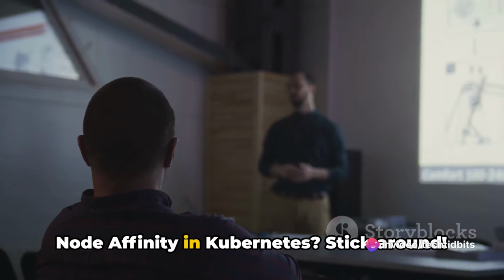EP. 22 : What is the Node Affinity in Kubernetes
In this highly informative video, we delve into the fascinating world of Node Affinity in Kubernetes. Join us as we explore the importance of Node Affinity, its benefits, and how to effectively use this concept to optimize your Kubernetes cluster deployments.

Node Affinity plays a crucial role in determining which nodes in your cluster are suitable for running specific workloads. It allows you to control where certain pods get scheduled, ensuring efficient utilization of resources and maximizing performance.

Throughout this video, we provide a comprehensive overview of Node Affinity, explaining its different types and how they can be utilized to meet your application's requirements. We'll walk you through practical examples, demonstrating how to define node selectors, node labels, and more.

Whether you're a beginner or an experienced Kubernetes user, this video is packed with valuable insights and practical tips. By the end, you'll have a solid understanding of Node Affinity and how to leverage its capabilities efficiently in your own deployments.

If you're ready to elevate your Kubernetes knowledge and optimize your cluster's performance, this video is a must-watch. Let's dive straight into the world of Node Affinity in Kubernetes together!

OUTLINE:

00:00:00 Introduction to Kubernetes and Node Affinity
00:01:02 Step-by-step explanation of Node Affinity
00:03:05 Understanding Node Affinity types
00:04:07 Recap and Conclusion